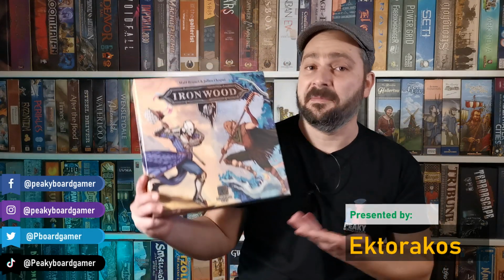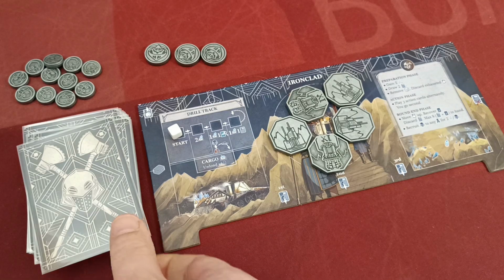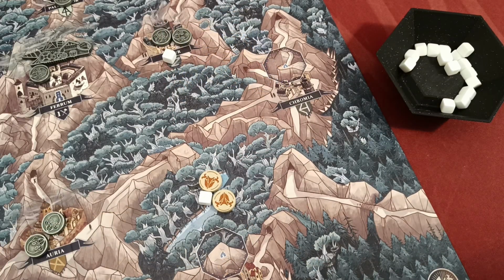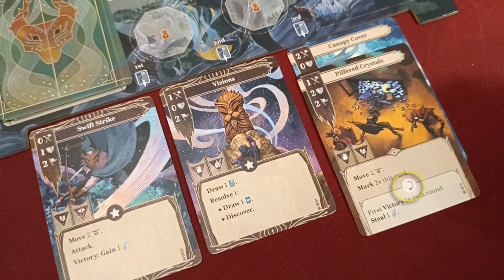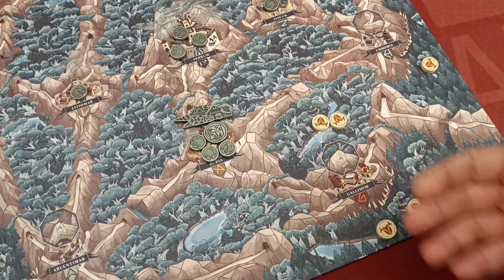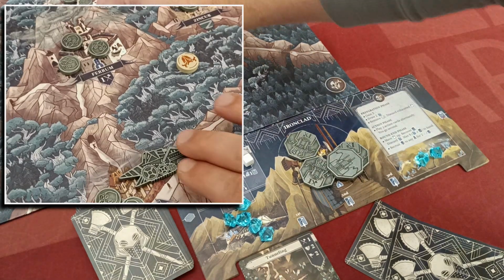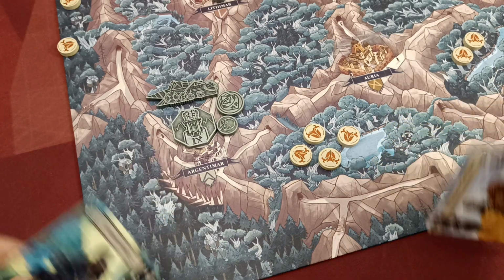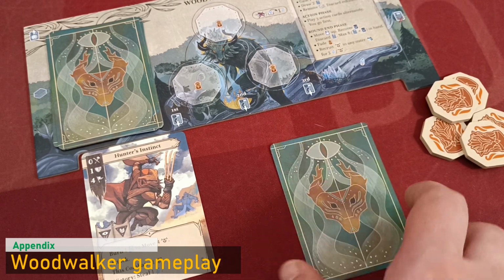How to play Ironwood - Full teach + Visuals - Peaky Boardgamer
This is a full rules explanatory video of the game "Ironwood".

Description
Ironwood is a rules-light, highly asymmetric, card-driven tactical game for 1-2 players. Each round, you and your opponent alternate playing a total of 3 of your faction-specific cards for their action effects. These effects include positioning your warbands, initiating combat, extracting crystals, bestowing temporary passive effects, and many more. When combat occurs, you will use the same cards for their combat values instead, in a simultaneous bid to gain combat bonuses, inflict and fend off casualties, and augment the Dominance value of your warbands to win the combat.

Designer(s): Maël Brunet, Julien Chaput
Artist : Villő Farkas, Qistina Khalidah
Year Published : 2024
Publishers : Mindclash Games, Super Meeple

Timestamps
00:00 Opening clip
00:47 Overview
01:57 Setup
04:04 Gameplay - Phase 1 : Preparation
06:21 Gameplay - Phase 2 : Action phase
08:40 Gameplay - Phase 3 : Round end
10:13 Gameplay - Movement
13:29 Gameplay - Combat
17:11 Gameplay - Ironclad
18:02 Gameplay - Woodwalkers
19:50 Closing

If you're a publisher, feel free to drop me a message to if you'd be interested in a rules explanatory video or a review of your game.